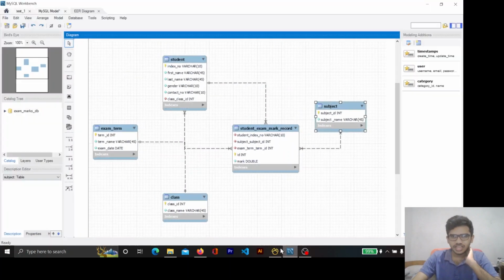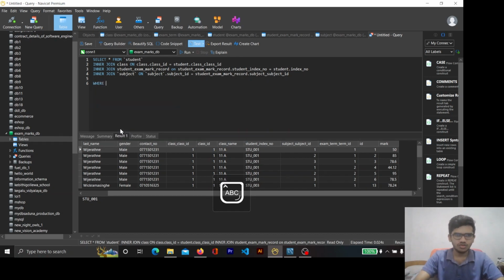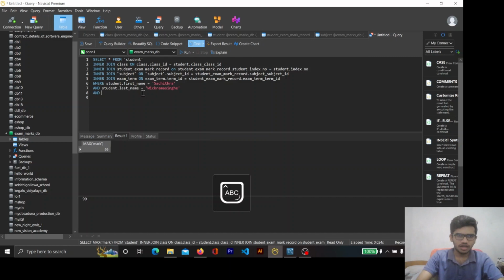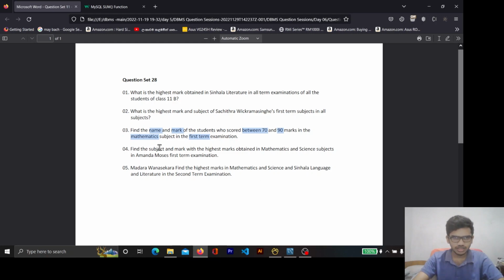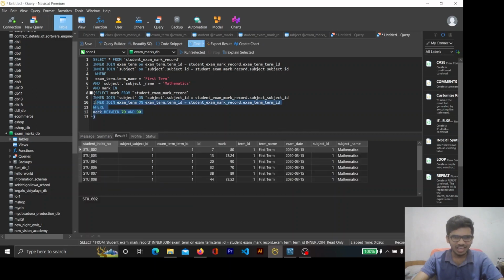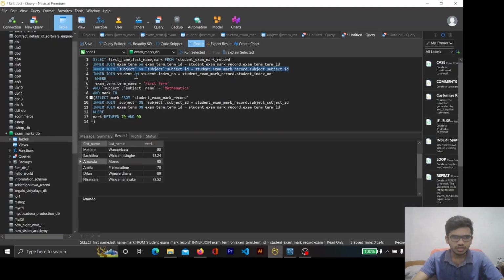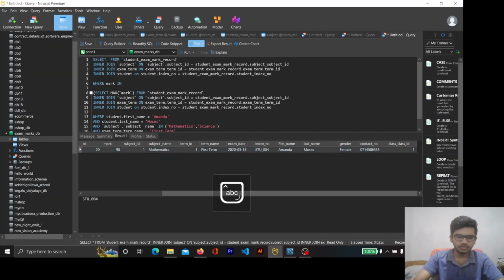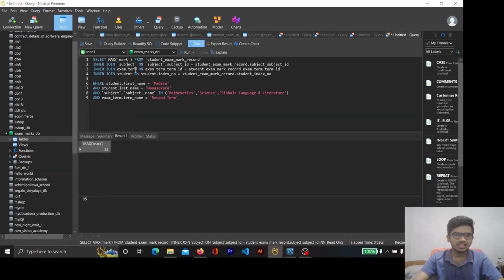Explain how to use MAX SQL Functions and INNER JOIN use the data in the Database Tables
Video Title - Explain how to use MAX SQL Functions and INNER JOIN use the data in the Database Tables.